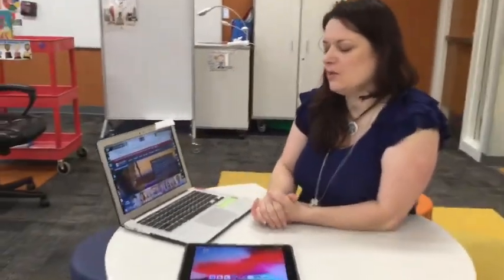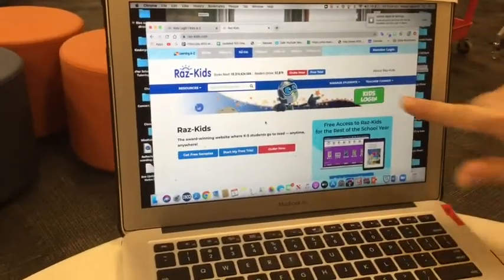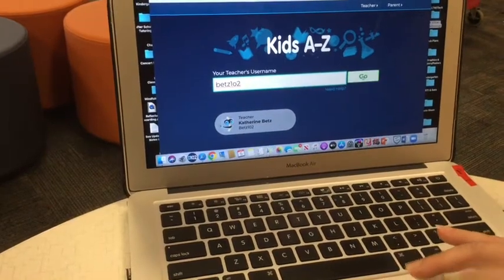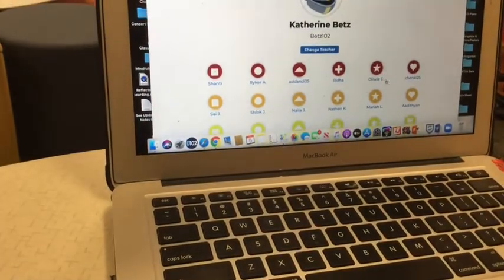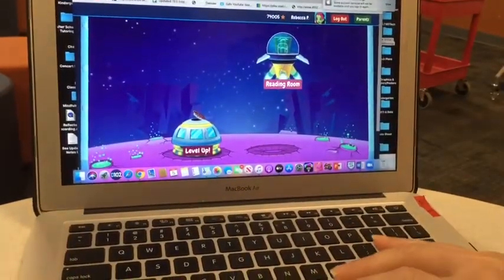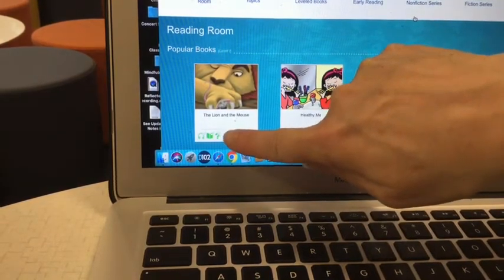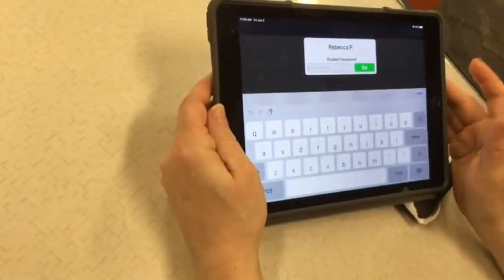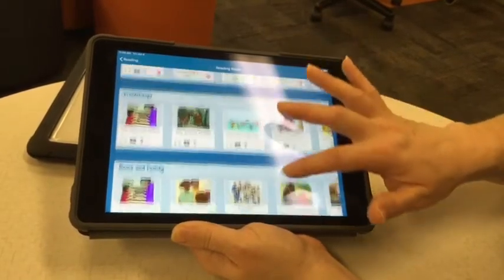RAZ Kids Introduction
Video for students to learn about RAZ Kids.